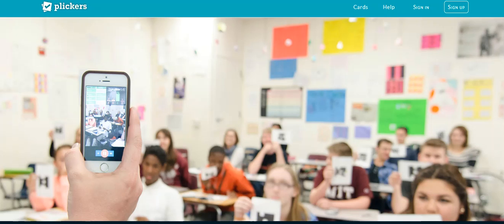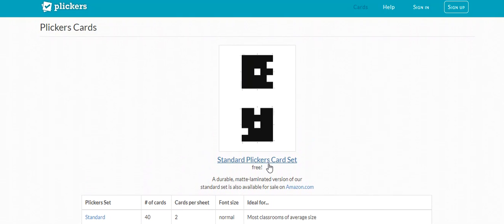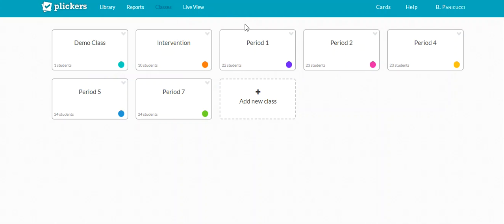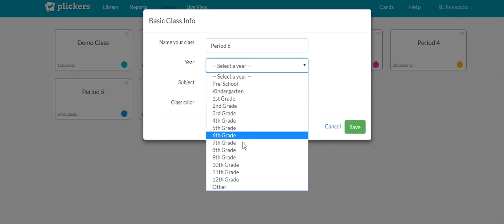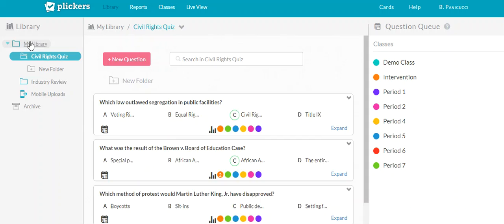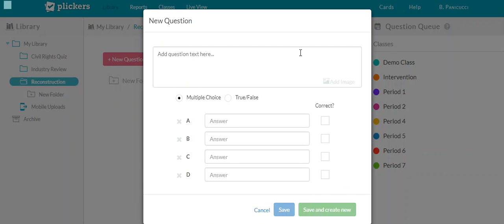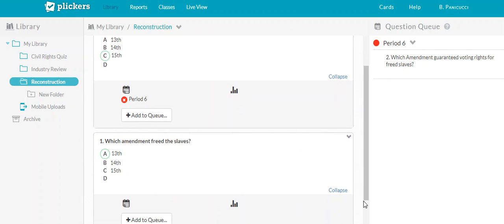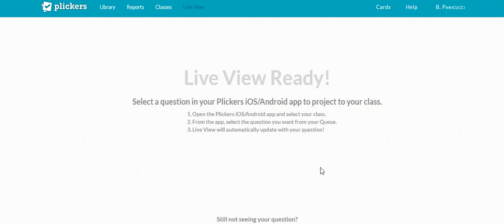Plickers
How to